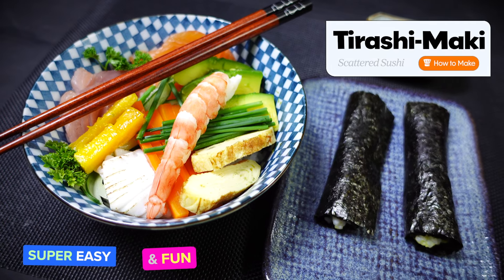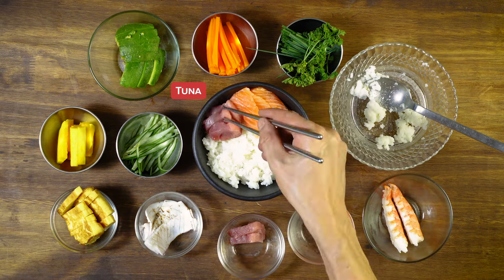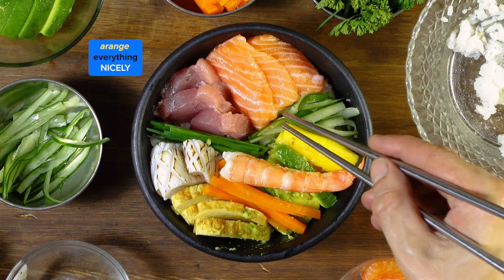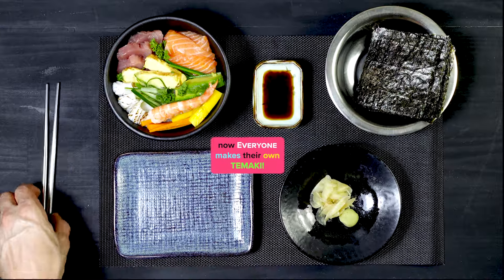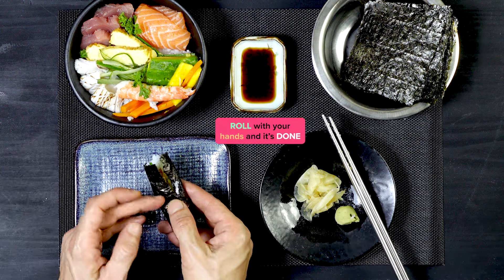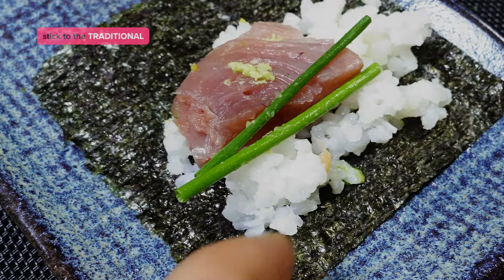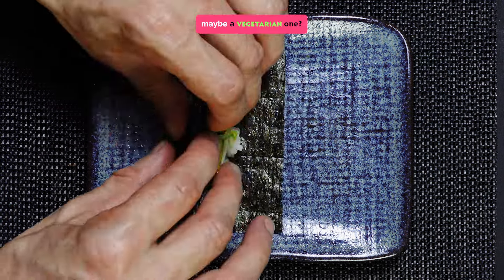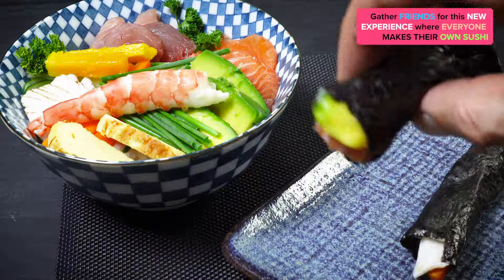Tirashi Maki - Have fun with the Easiest Sushi to make at home!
Tirashi, (chirashi-zushi), is a traditional Japanese dish that presents a colorful and flavorful assortment of ingredients atop a bed of seasoned sushi rice. A predecessor for Hawaian Poke.
In this version, simply serve the Tirashi with plenty small sheets of Nori.

So gather friends for this feast where everyone has a go making sushi.

Join us at @chefsayonara  for more delicious recipes and culinary inspiration.

Sayonara!